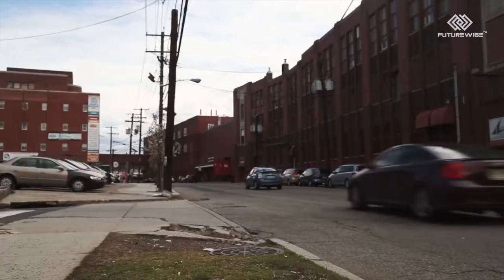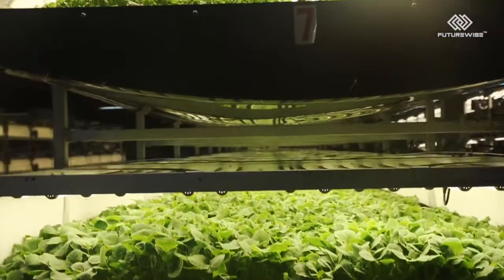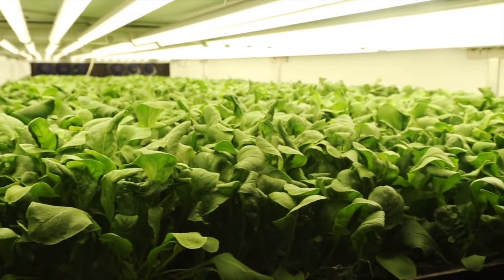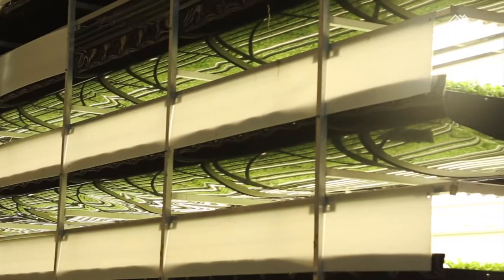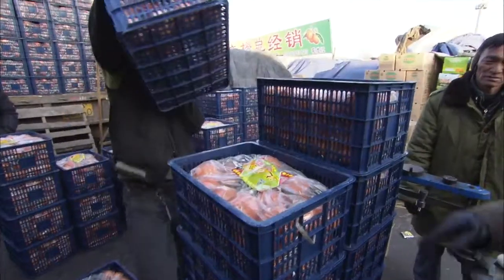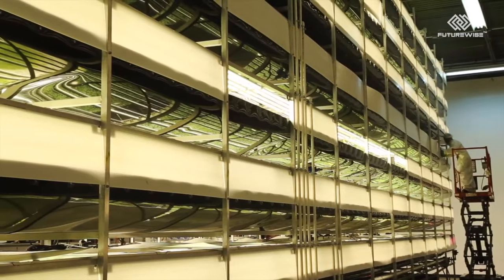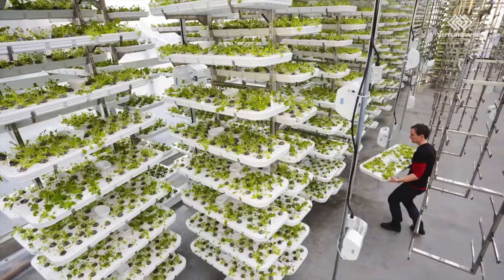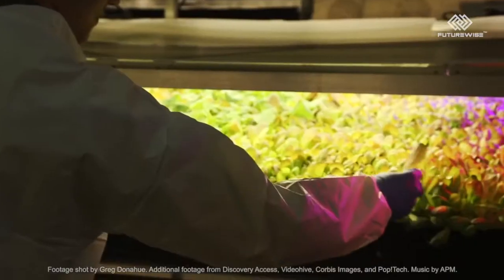This Future Farm Uses No Soil and 95% Less Water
As urban populations continue to rise, innovators are looking beyond traditional farming as a way to feed everyone while having less impact on our land and water resources. Vertical farming is one solution that's been implemented around the world. Vertical farms produce crops in stacked layers, often in controlled environments such as those built by AeroFarms in Newark, New Jersey. AeroFarms grows a variety of leafy salad greens using a process called "aeroponics," which relies on air and mist. AeroFarms' crops are grown entirely indoors using a reusable cloth medium made from recycled plastics. In the absence of sun exposure, the company uses LED lights that expose plants to only certain types of spectrum. AeroFarms claims it uses 95% less water than a traditional farm thanks to its specially designed root misting system. And it is now building out a new 70,000 square foot facility in a former steel mill. Once  completed, it's expected to grow 2 million pounds of greens per year, making it the largest indoor vertical farm in the world.